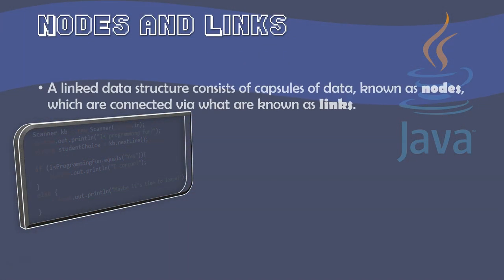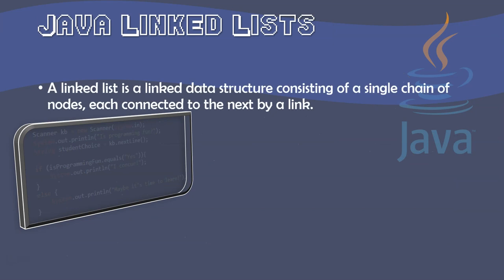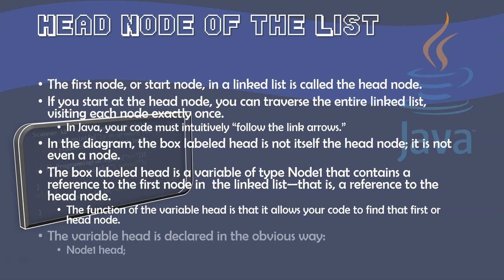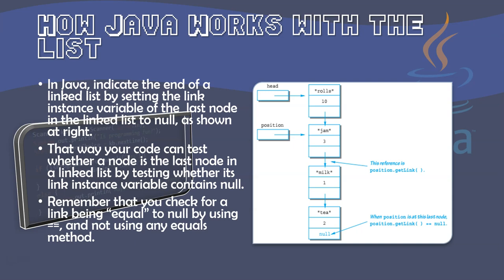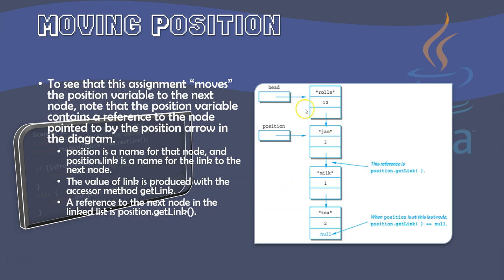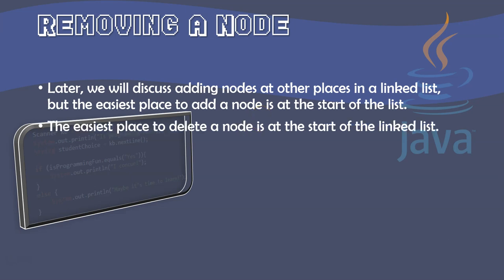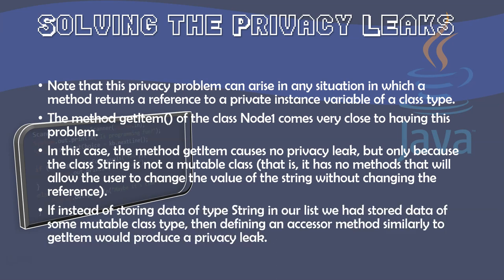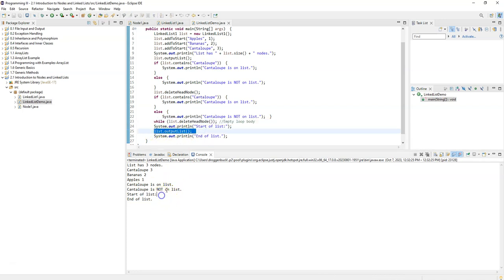2.1 Introduction to Nodes and Linked Lists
An introduction to nodes and linked lists.